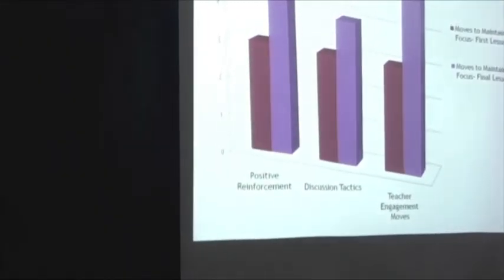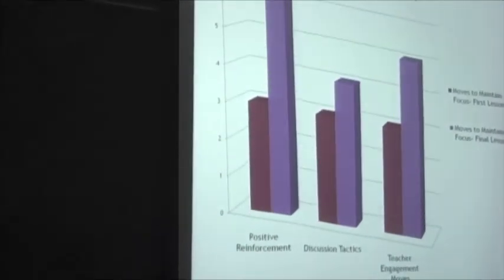Maintaining Focus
Watch Jessica present her findings on maintaining focus in a Kindergarten classroom